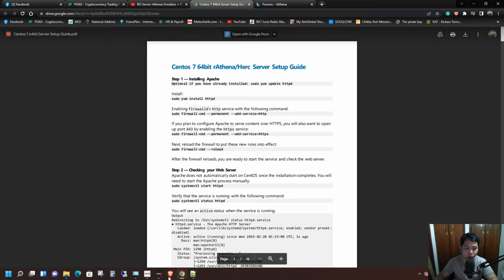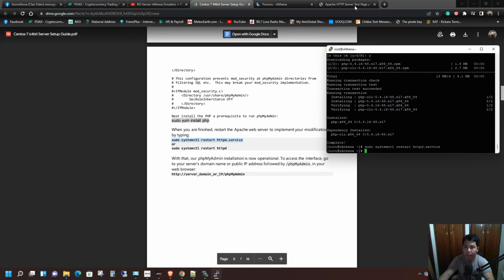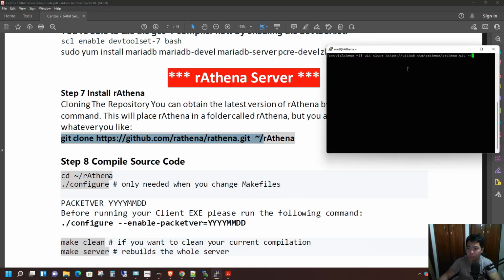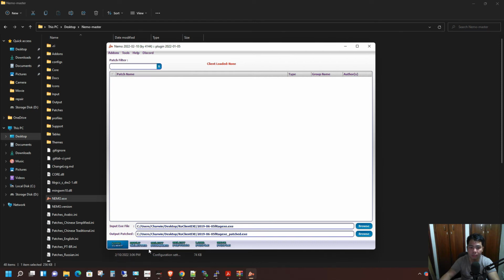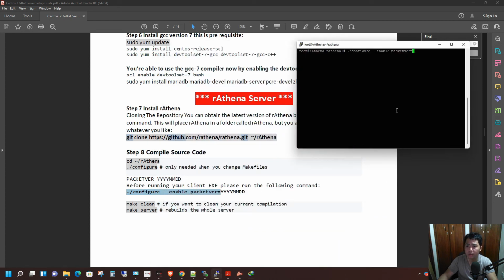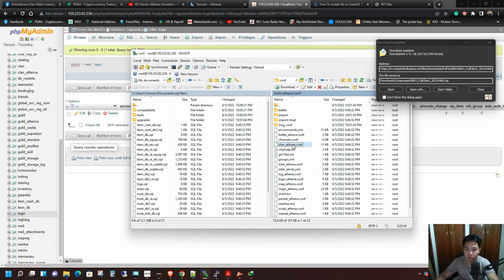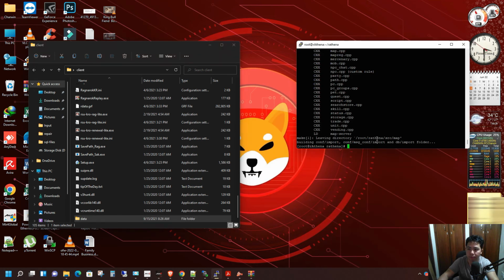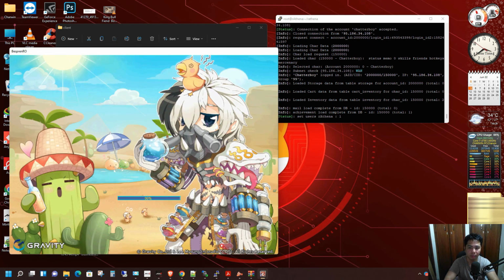RO Server rAthena Digital Ocean VPS Unmanage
This Guide has already been tested and used in OVH, DIGITAL OCEAN, A2HOSTING VPS Unmanaged Server

Tools needed to create an Offline RO Server:
1. Download Oracle Virtual Box

2. Download This Minimal Pre-Made Offline VPS
To Use this you have to Install the Oracle VirtualBox open the app
click +add then Browse the folder of your download Server File.

3. Download the File for your

If this Guide helps you, that's great. If it annoyed you, in some cases, just skip it and watch other videos somewhere. This video is intended for INTERNATIONAL RO enthusiasts.